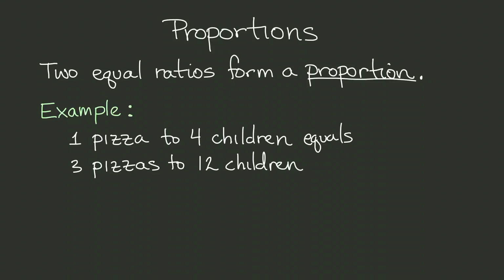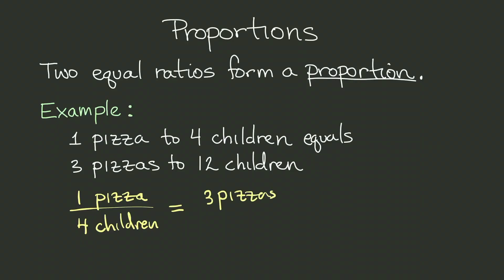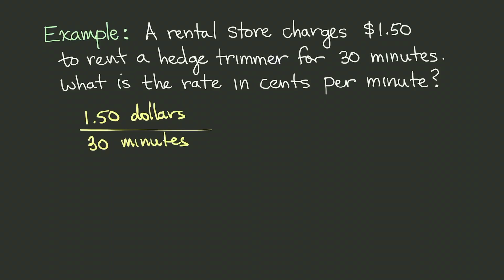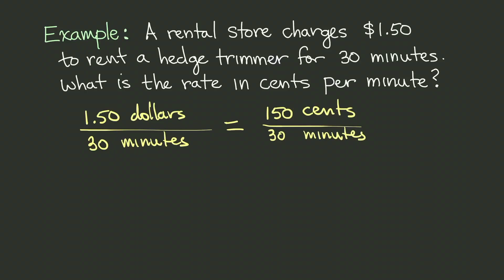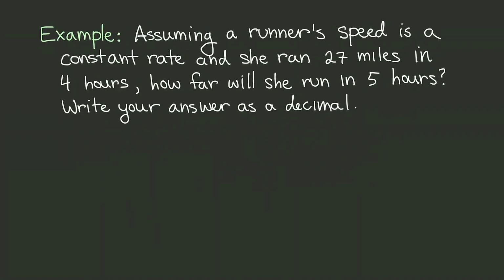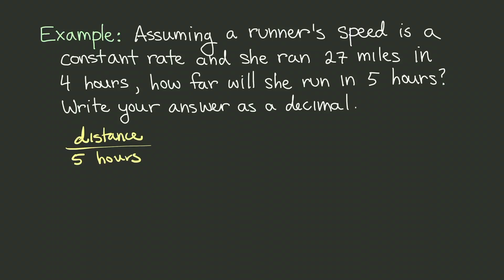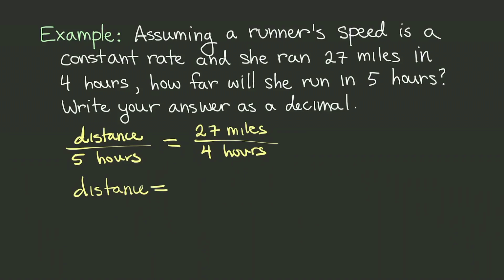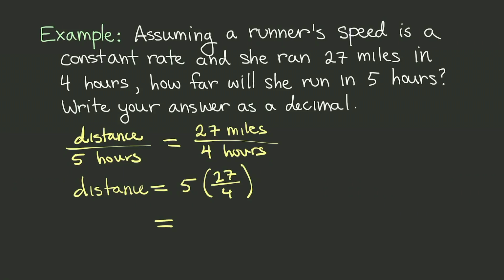Proportions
We cover the definition of proportions provide examples involving proportions.